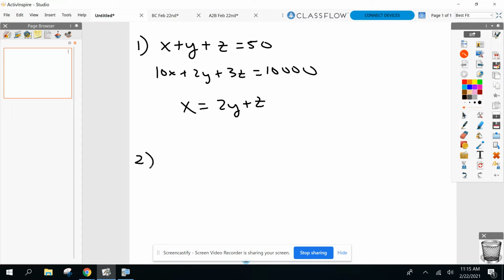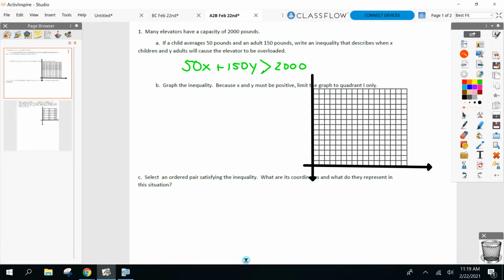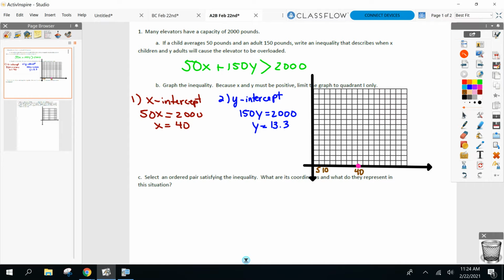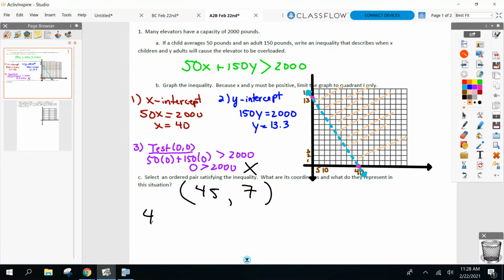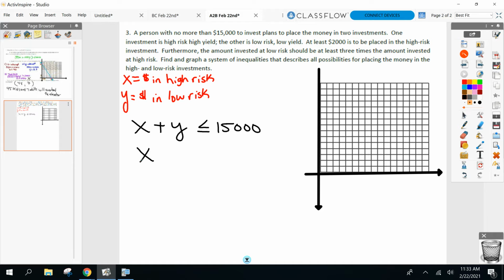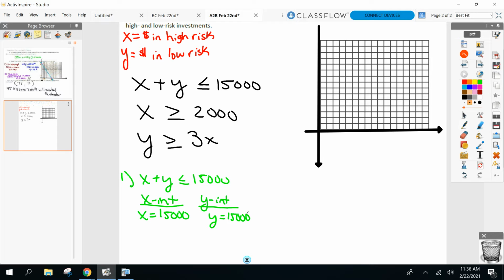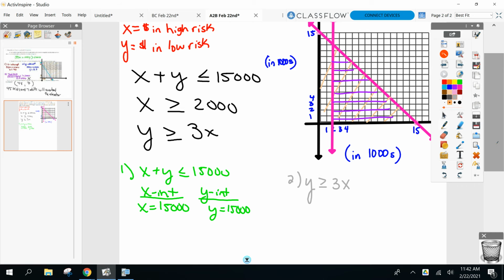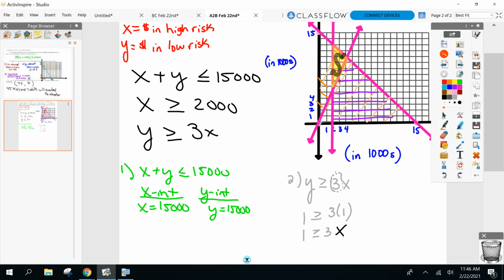A2B Feb 22nd - Unit 6 Day 9 - Word Problems w/ Inequalities